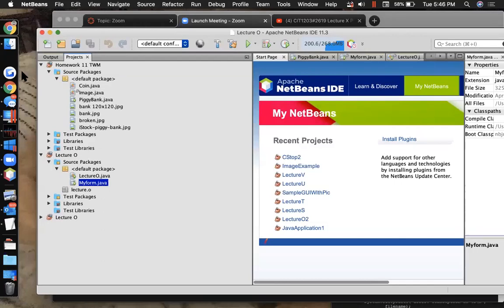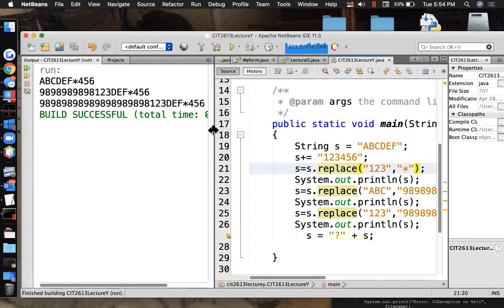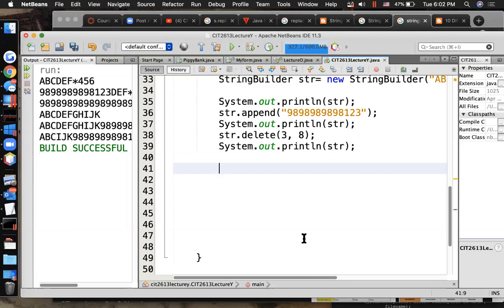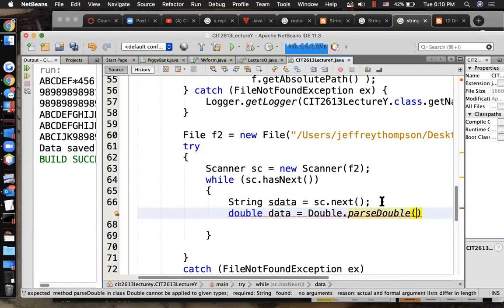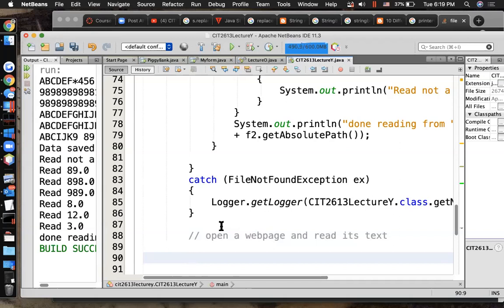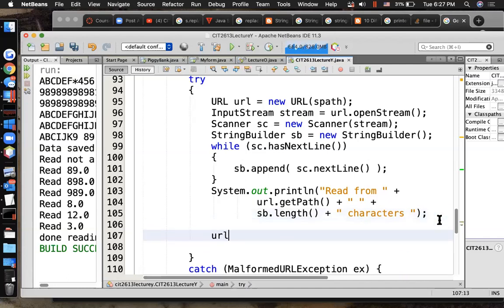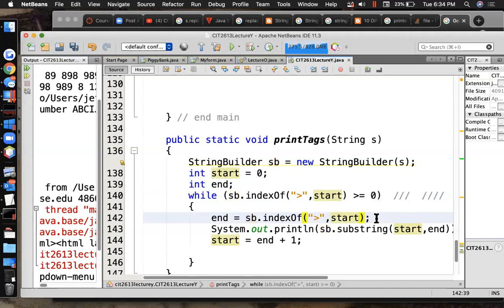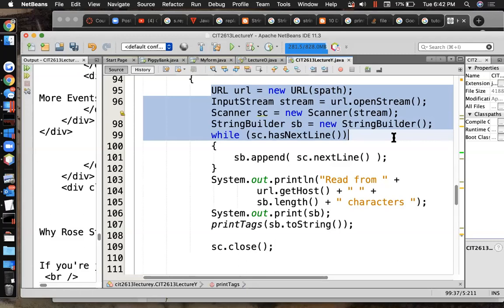CIT2613#2911 Lectur X textfile, scanners, stringbuilder, url web access